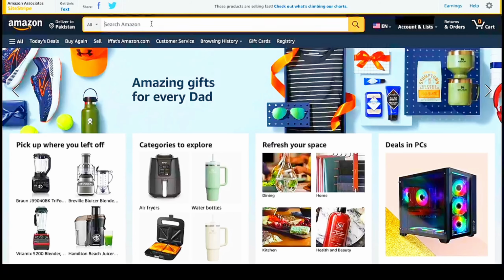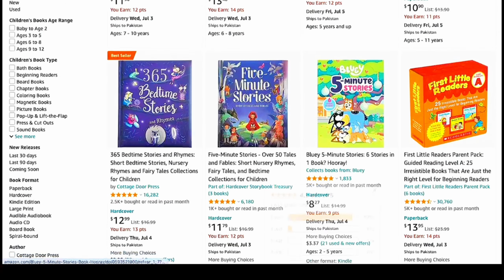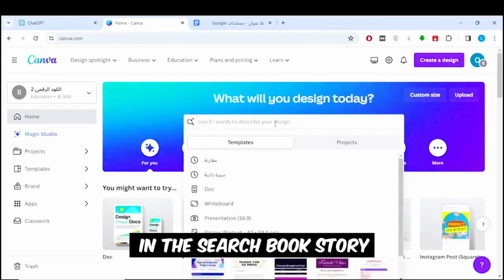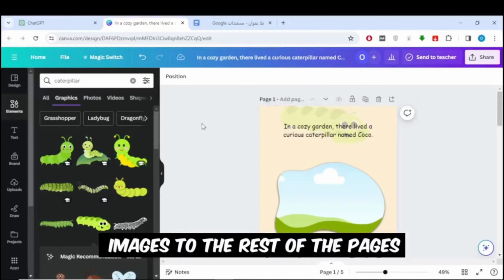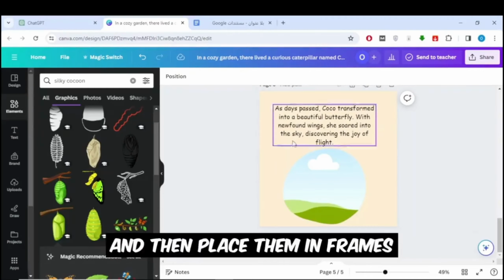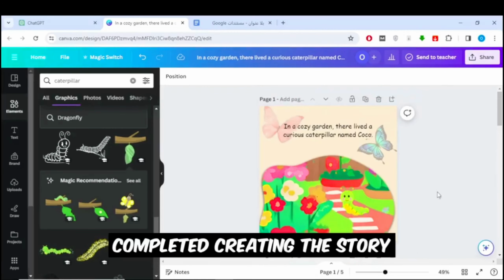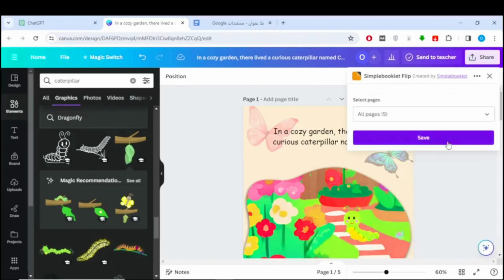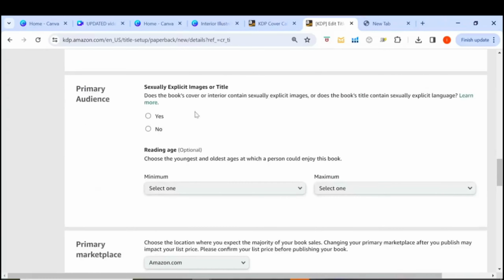AI tools that will make $2,000 | Make money online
In this video, I’ll show you step-by-step how to use AI and Amazon to make $2,000 a month! By leveraging cutting-edge AI tools and the Amazon platform, you'll learn how to create a profitable business with minimal effort. If you’ve been looking for ways to make money online, this is the perfect opportunity to take your first steps toward financial freedom!

What you'll learn:

How to use AI to research and find winning products on Amazon
The best AI tools to automate your Amazon business
Proven strategies to make $2,000 a month on Amazon
Step-by-step guide on setting up your Amazon store and leveraging AI for maximum profit
🔥 Don’t miss out on these top tips to boost your income online!